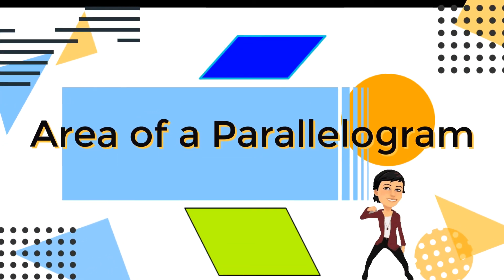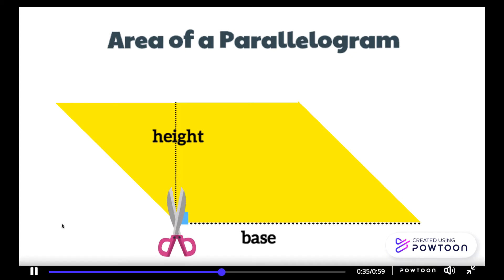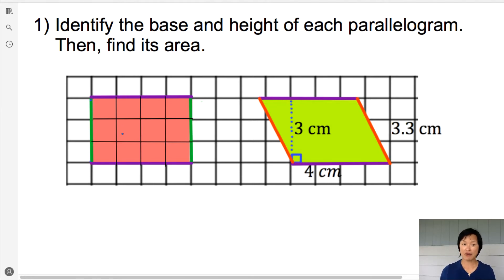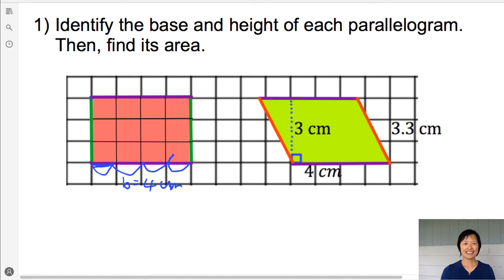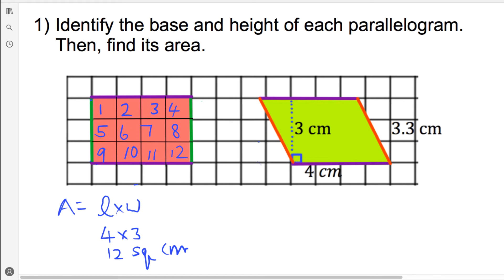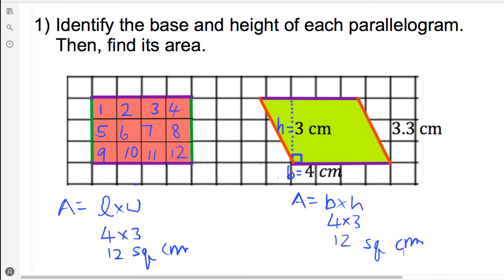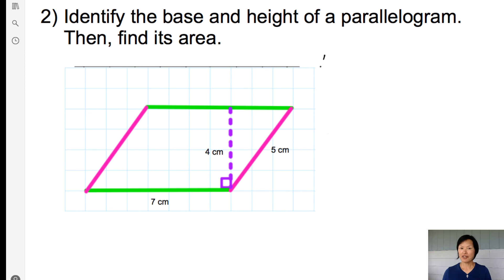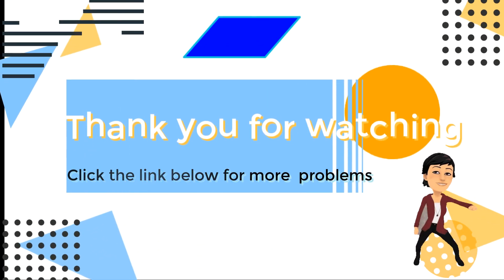Area of a Parallelogram with Google Form Problems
Learn with me how to find the area of a parallelogram. I am thankful that Songwriter Amy Lowe shares her math song, Area = Length x Width in this video. I have used her math songs in my math class for many years. My students love her songs and have learned math with fun. for her Math Music CD.

For Google Form practice problems:

If you are a student,
Click on Make a copy.
Click on the eye image icon on the right top of the screen.
Now you may start working.
After completing all the problems, click on submit and then click on view score.

If you are an educator,
Assign it to your students in Google Classroom.